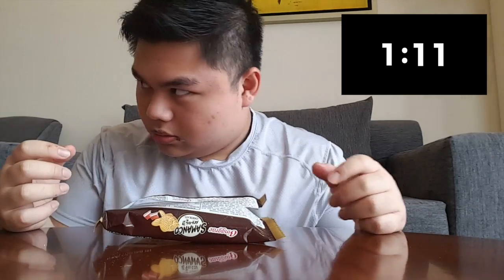Eating Korean Ice-cream in 3 minutes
Welcome back to Food Bang! In this Speed Challenge episode I will try to finish Korean Ice-cream in 3 minutes. Hope you all enjoy the video :)